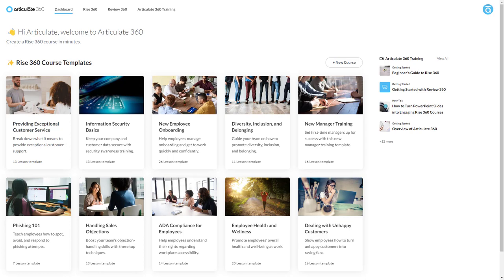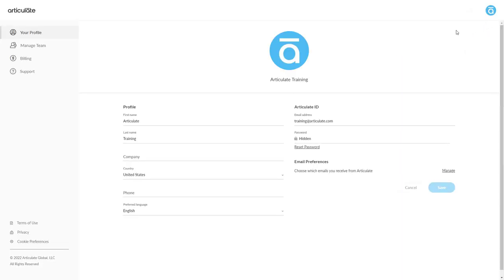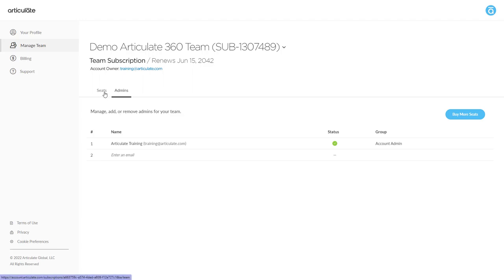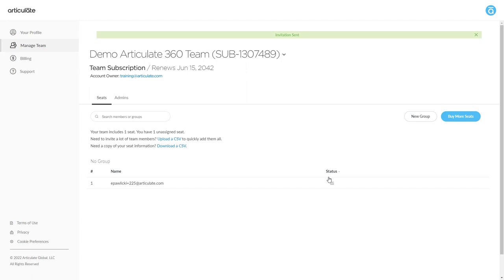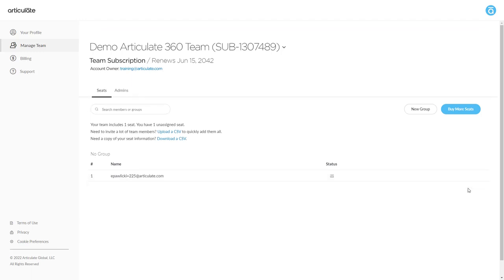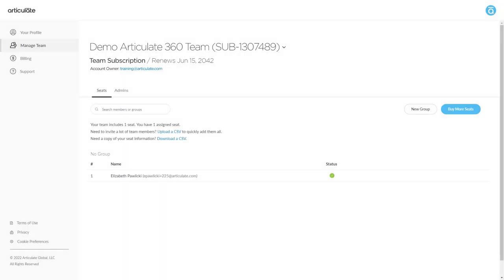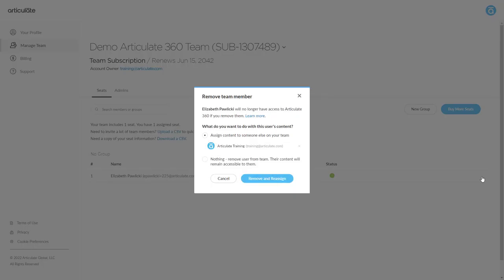Getting Started with Articulate 360 Teams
In this video we'll show you how to name your team, add/remove seats, and add/remove team admins.